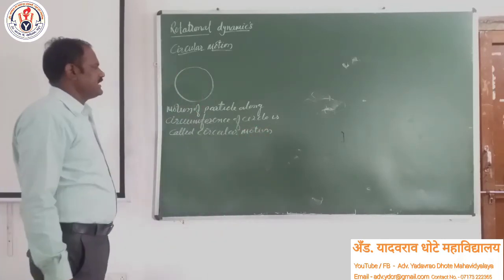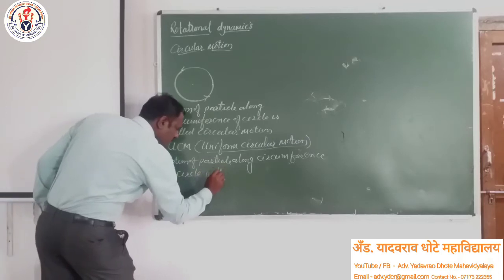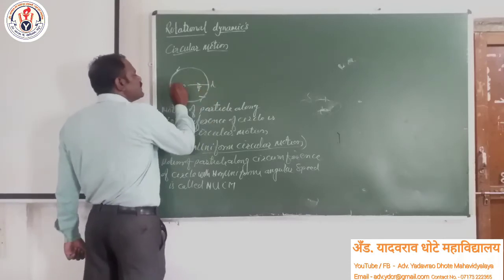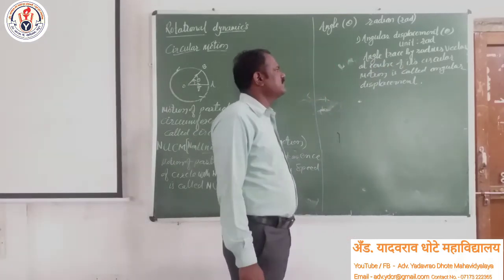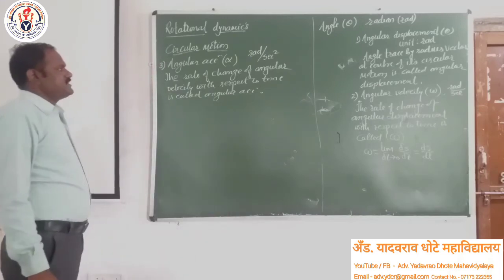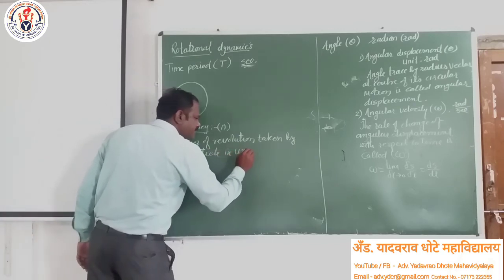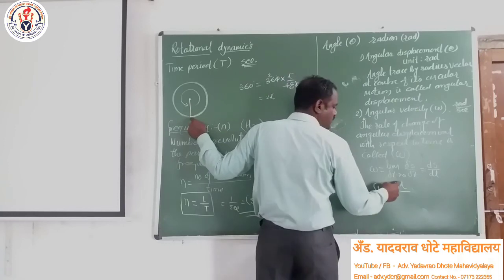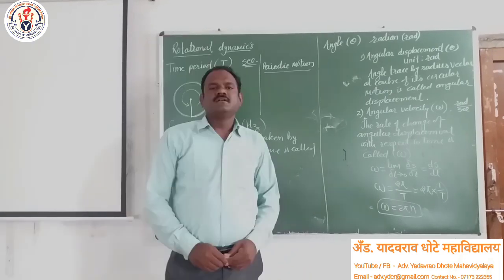Circular Motion - Class 12th Science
Circular Motion:-
Circular motion is a movement of an object along the circumference of a circle or rotation along a circular path. It can be uniform, with constant angular rate of rotation and constant speed, or non-uniform with a changing rate of rotation. The rotation around a fixed axis of a three-dimensional body involves circular motion of its parts. The equations of motion describe the movement of the center of mass of a body.
Examples of circular motion include: an artificial satellite orbiting the Earth at a constant height, a ceiling fan's blades rotating around a hub, a stone which is tied to a rope and is being swung in circles, a car turning through a curve in a race track, an electron moving perpendicular to a uniform magnetic field, and a gear turning inside a mechanism.
Uniform Circular Motion:
Uniform circular motion is a specific type of circular motion in which the motion of a body following a circular path is at a constant speed. The body has a fixed central point and remains equidistant from it at any given position.